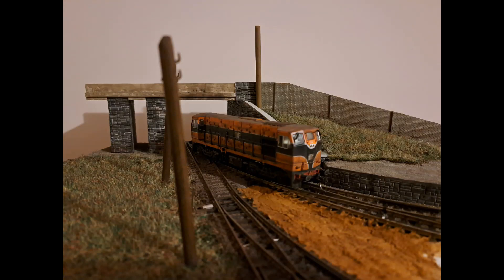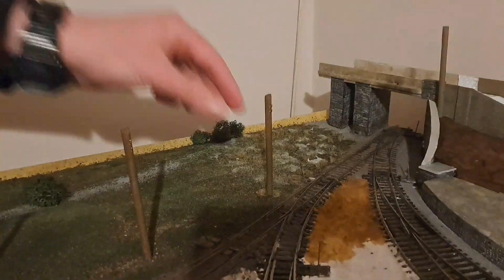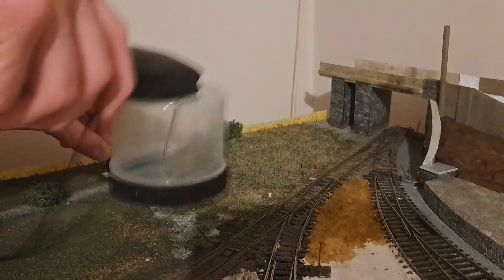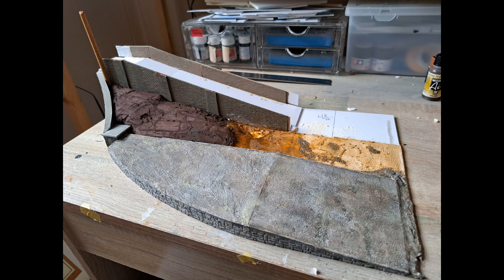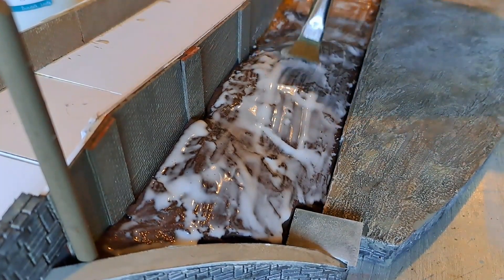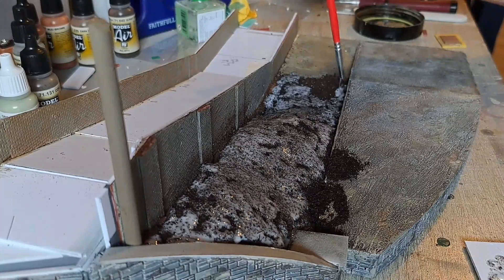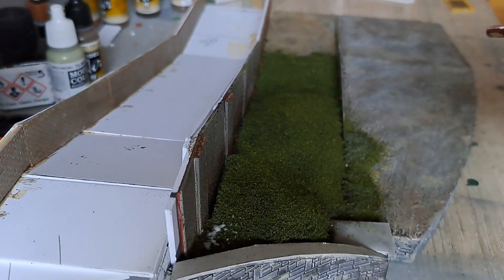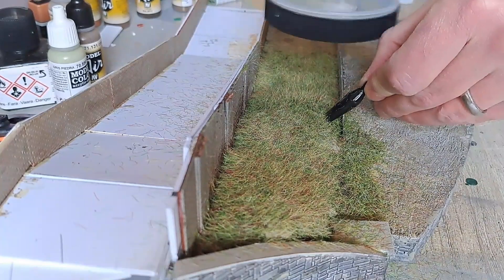Episode 2: Bridge scene scenery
In this episode of barracks Street yard we continue the scenery work in the area around the bridge area.